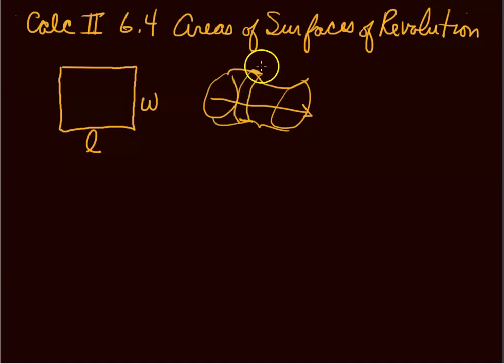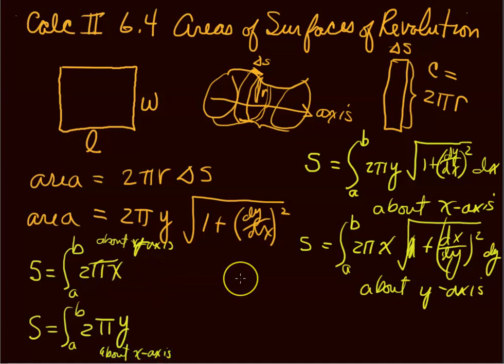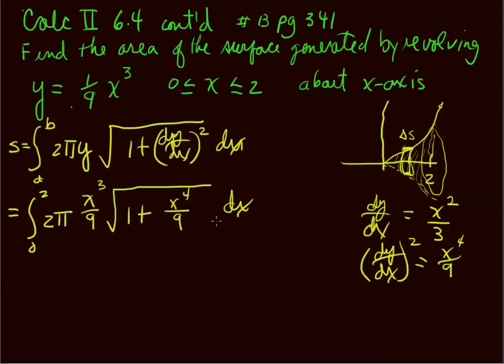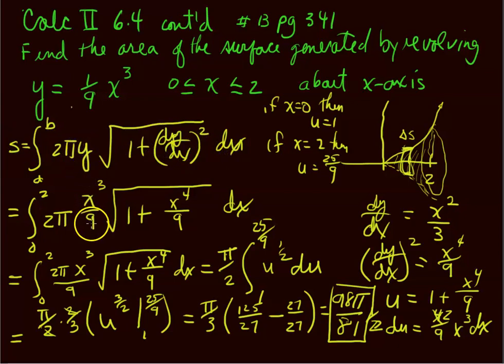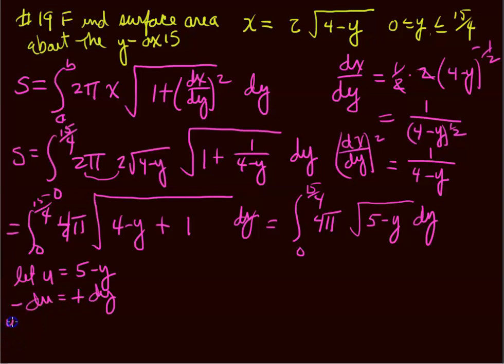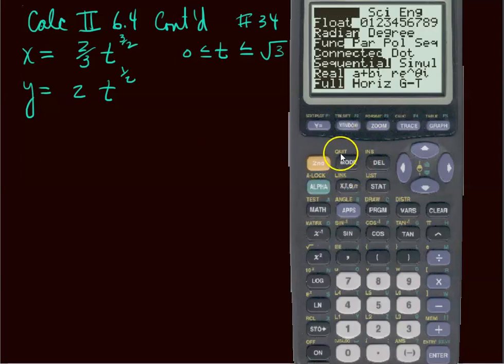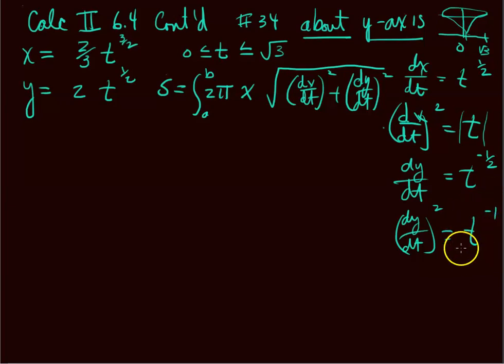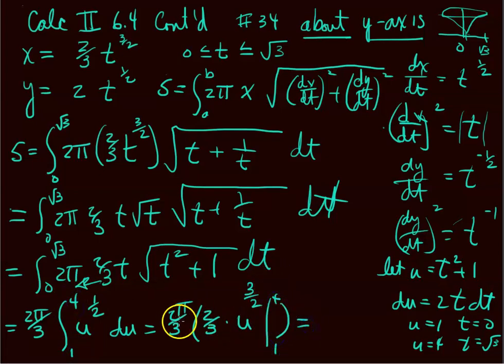CalcII 6 4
6.4 Areas of surfaces of revolution